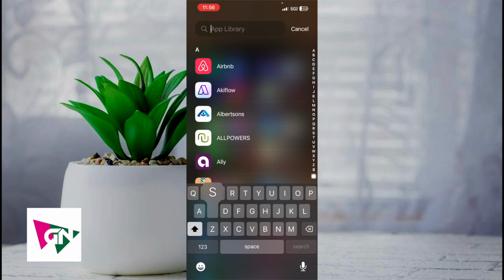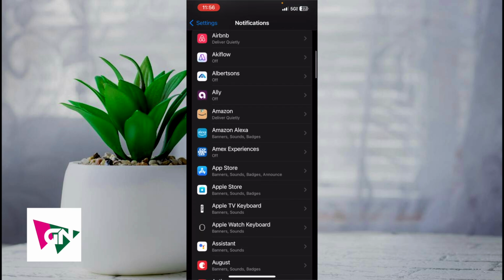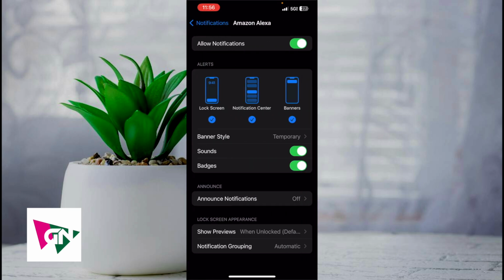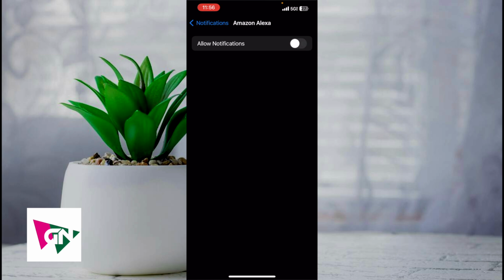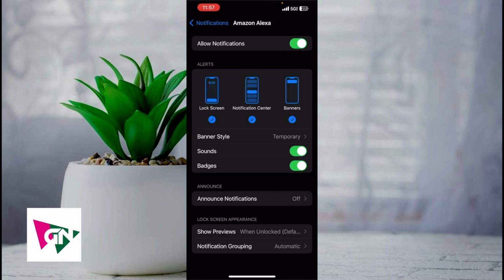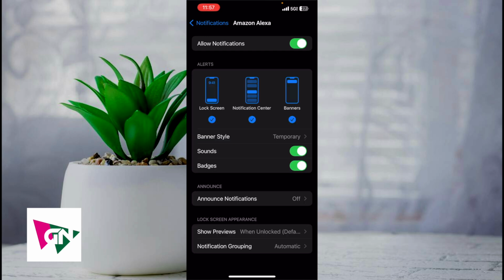How To Turn Off Amazon Alexa Notifications On iPhone: SIMPLE & Easy Guide!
In this video, we'll show you how to manage and turn off notifications for Amazon Alexa on your iPhone. Learn how to disable alerts for smart home updates, reminders, and device notifications through the Alexa app and iPhone settings. Whether you want to reduce distractions or customize your preferences, this easy guide will help you take control of your Alexa notifications.